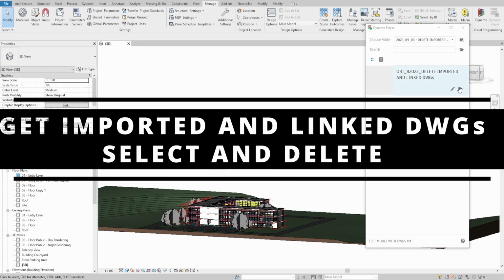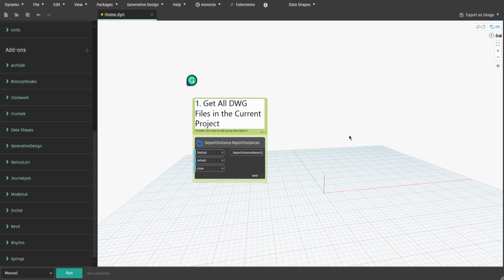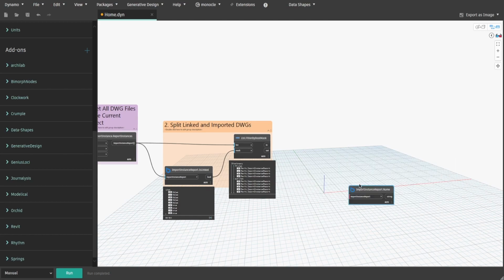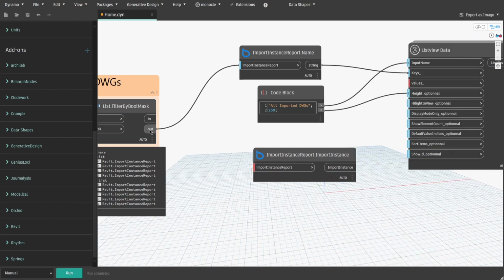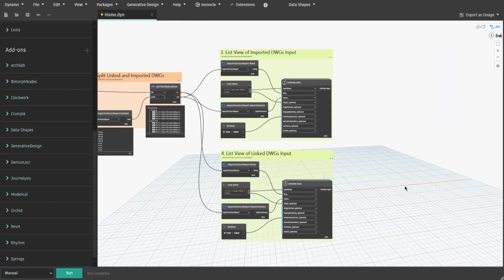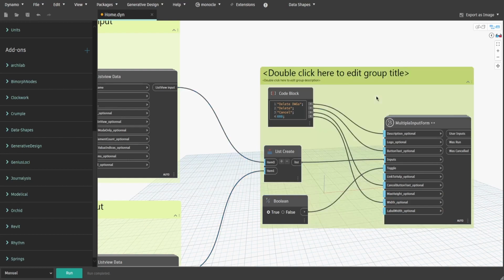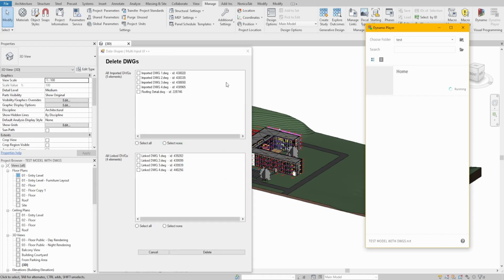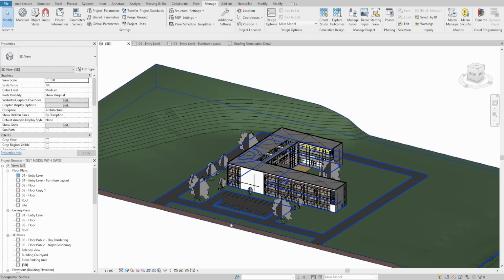Dynamo - Get Imported and Linked DWGs. [Revit 2023]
Sometimes your Revit model might be full of Linked and Imported DWGs. Later in the project, it might become especially complicated to locate all of them.

That is why today our script will:

° Create a list of Linked and Imported DWGs.
° Provide an Element ID of each DWG to Locate it.
° Select which one you want to delete.

Make sure you follow for more upcoming content!

0:00 Intro.
0:22 Extra Packages.
0:34 Group 1 - Get All DWG Files in the Current Project
0:58 Group 2 - Split Linked and Imported DWGs
1:32 Group 3 - List View of Imported DWGs Input
2:46 Group 4 - List View of Linked DWGs Input
3:11 Group 5 - Main UI Window
4:01 Group 6 - Delete Selected DWGs
3:33 Test with Dynamo Player